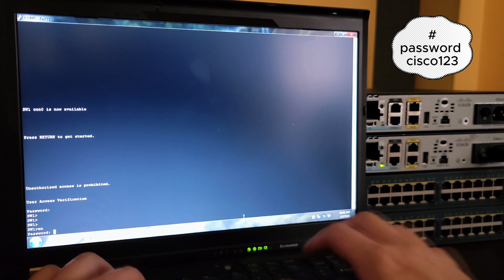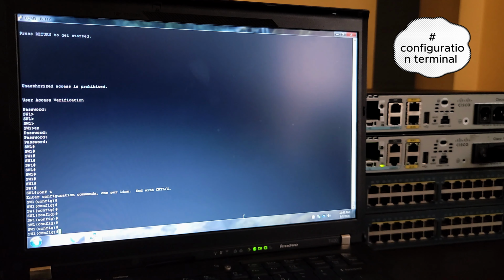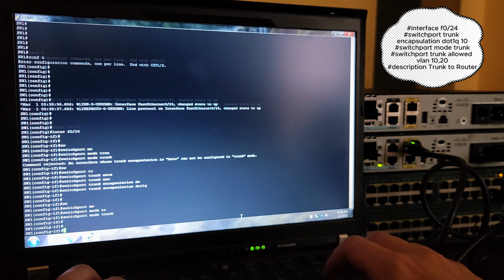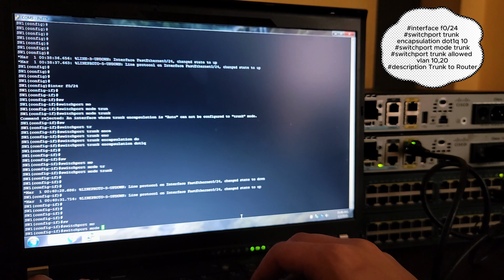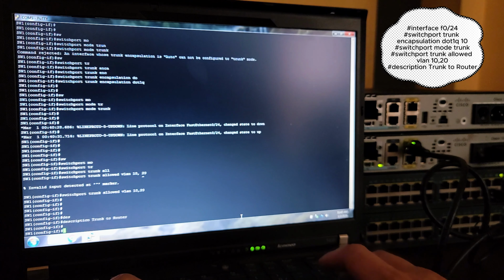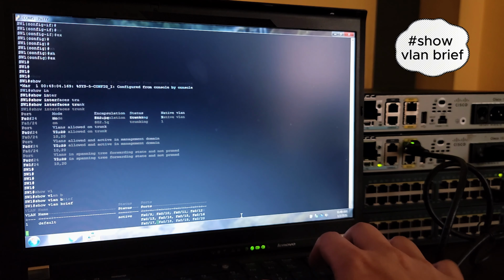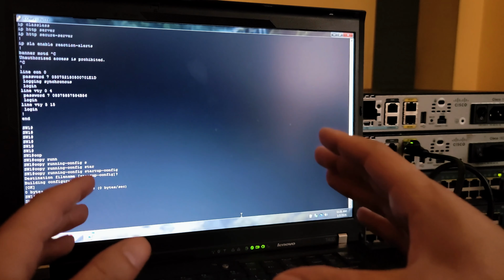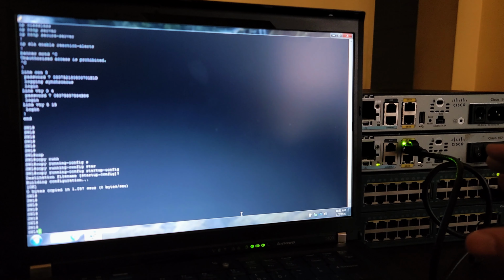Trunking Made Simple (No More Confusion)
In this video, I'll show you how to configure trunk ports on a Cisco switch properly using real Cisco gear - step by step, with clear explanations that actually make sense.

This is Episode 3 of a hands-on Cisco networking series where we build one network from the ground up, without constantly resetting or starting over. We focus on understanding the why, not just memorizing commands.

If you're new to networking, studying for the CCNA, or trying to break into IT, this video will help you build a strong foundation the right way.

If this video helped you, LIKE the video - it really supports the channel. Turn on the bell notification so you don't miss the next episode!